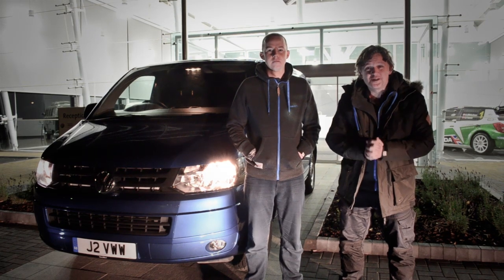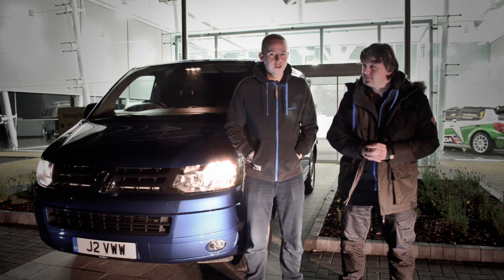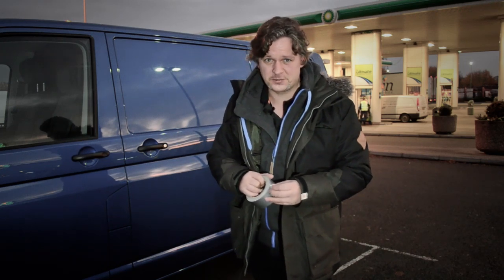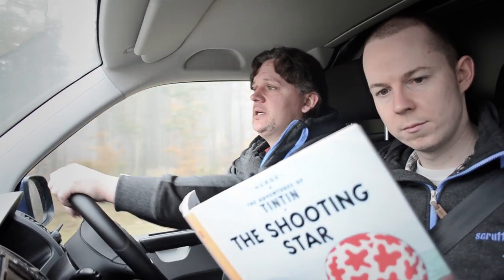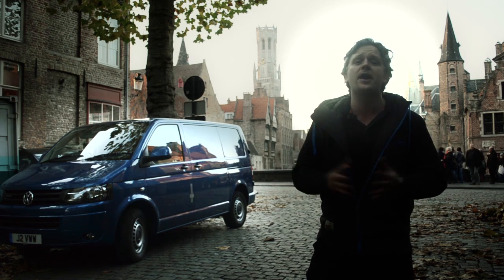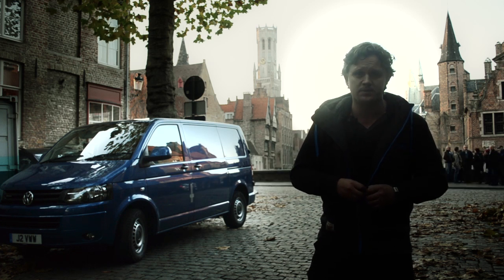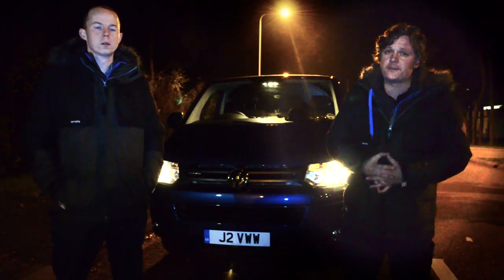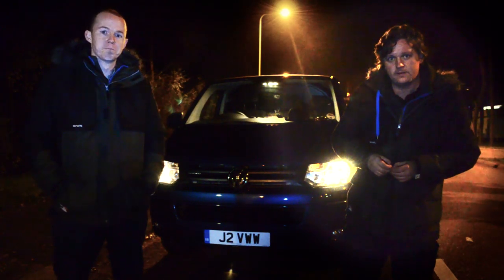VW Transporter Bluemotion economy challenge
Volkswagen claims its Transporter Bluemotion can travel 789 miles on a single tank of diesel.
We test this claim by taking the Transporter Bluemotion from VW's UK offices in Milton Keynes all the way to the factory in Hannover, Germany.